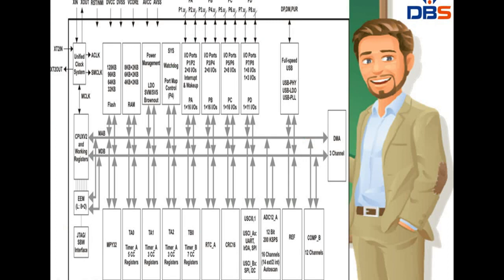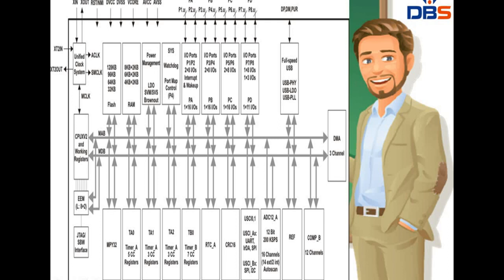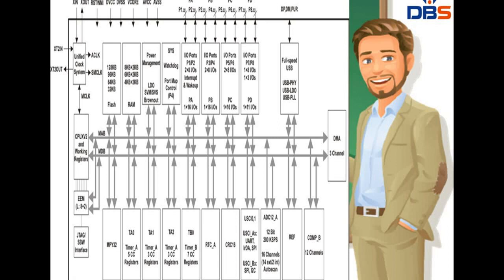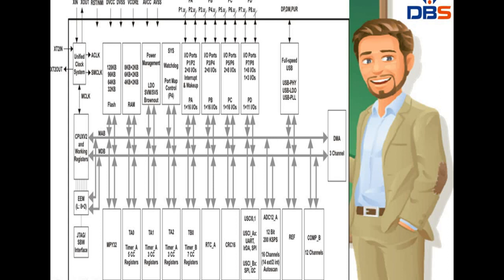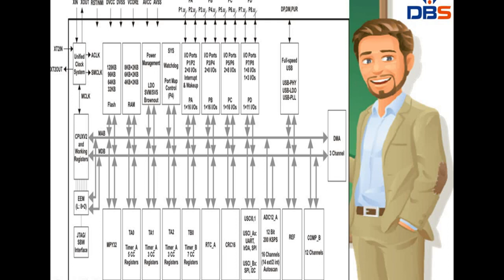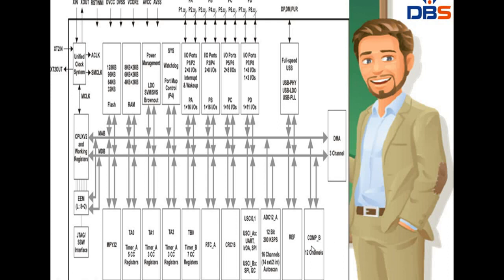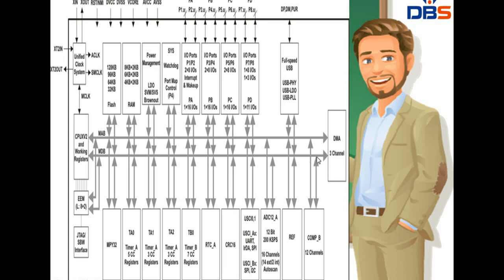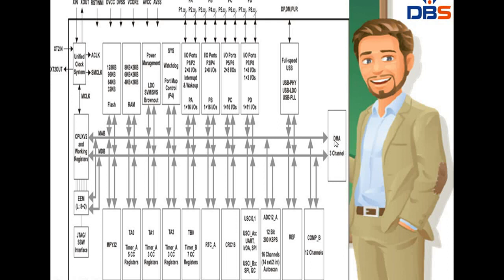MICROPROCESSORS & MICRO CONTROLLERS, INTRO TO MSP430 MICRO CONTROLLERS, ARCHITECTURE OF MSP430 PART2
FEATURES OF MSP4305XX FAMILY, ARCHITECTURE OF MSP430F55XX FAMILY.

SUB:MICROPROCESSORS AND MICRO CONTROLLERS

UNIT:III INTRODUCTION TO MSP430 MICRO CONTROLLERS

TOPIC: ARCHITECTURE OF MSP430 PART 2

BRANCH: ECE

YEAR: III-II SEM